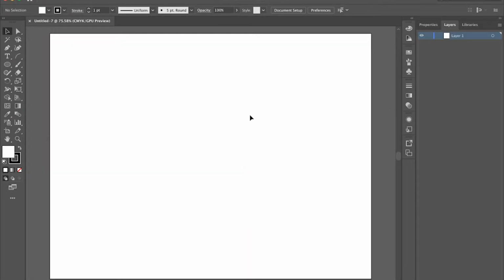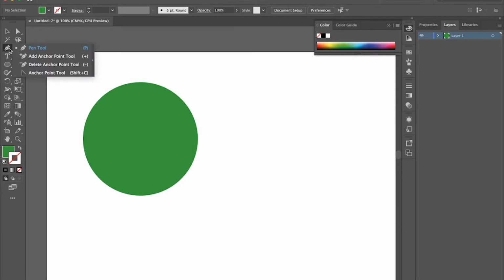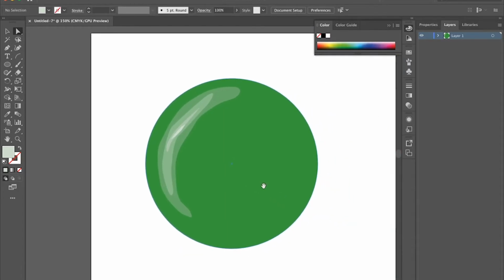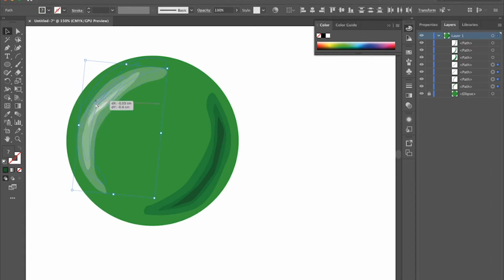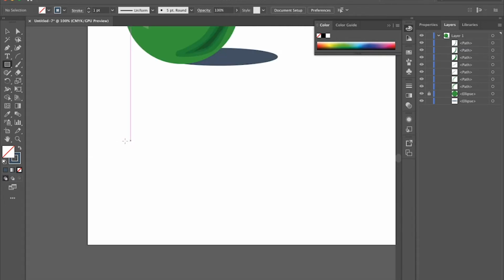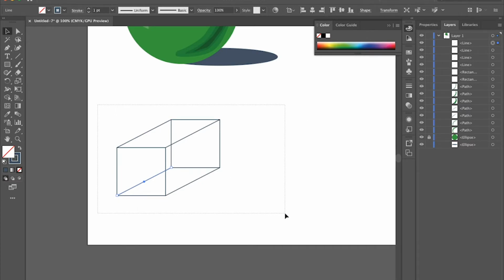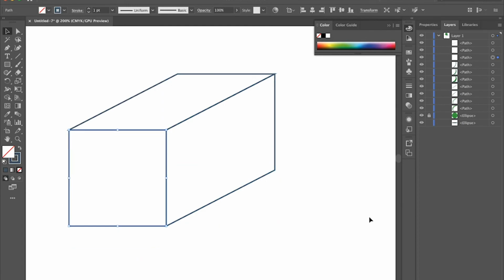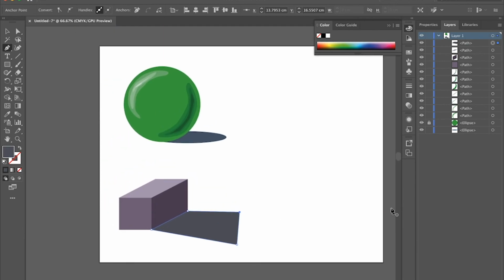3D Shapes in Illustrator